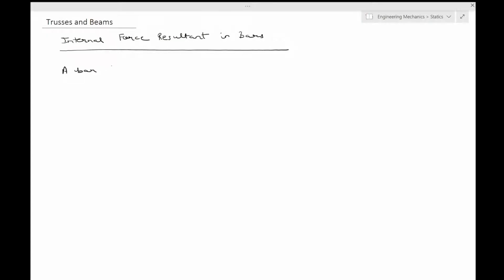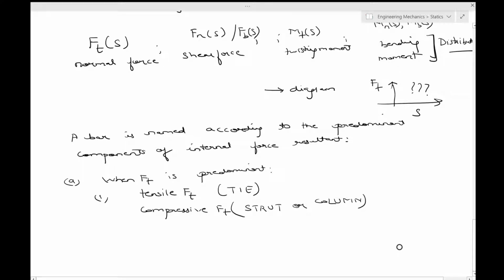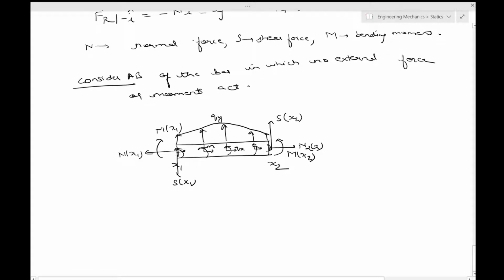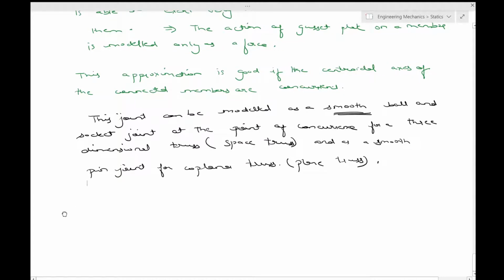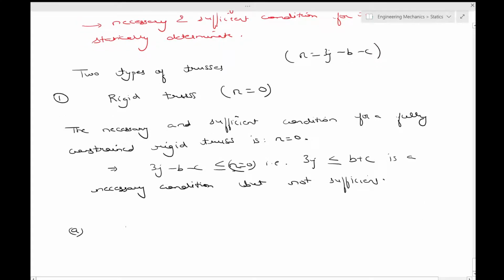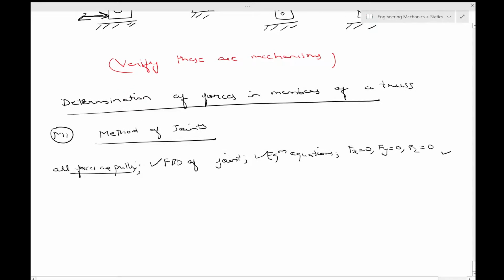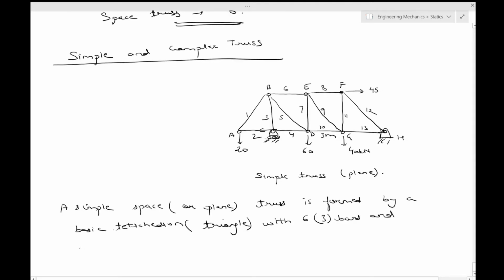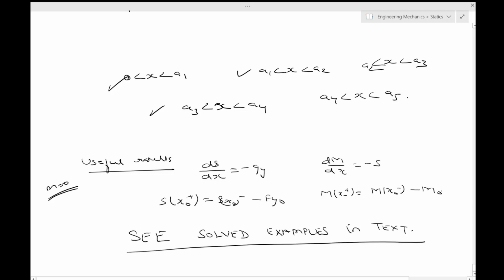(E21) Statics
Internal Force Resultant in Bars, Equations of Equilibrium of a Straight Bar, Trusses, Beams (BM and SF diagrams)